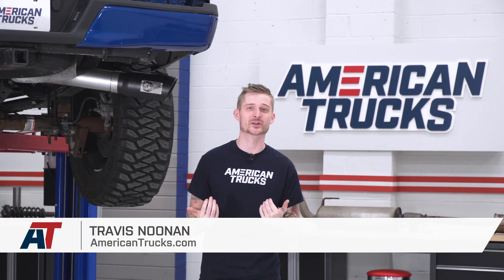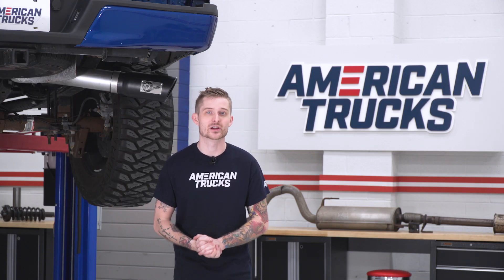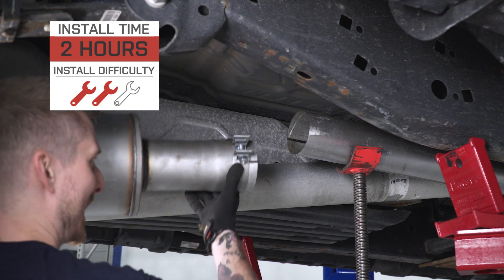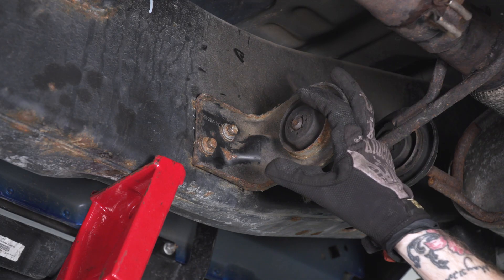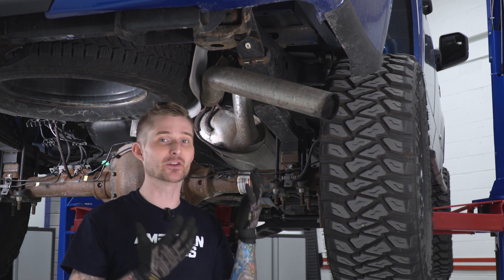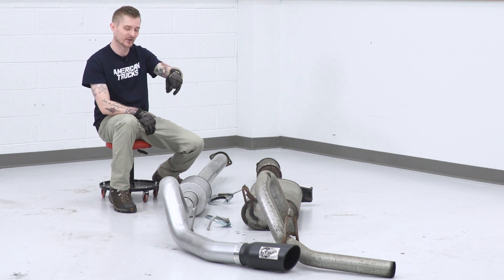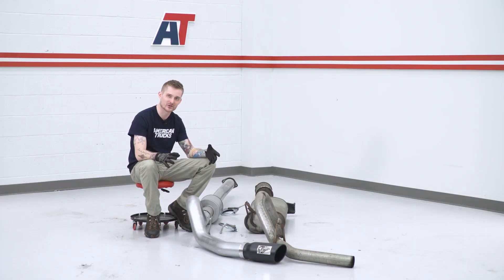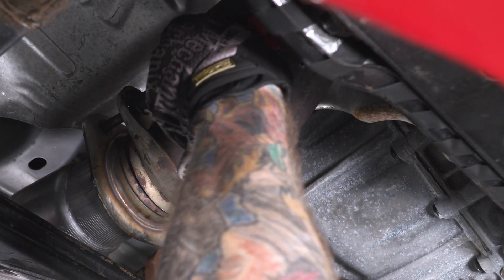2011-2014 F150 3.5L EcoBoost AFE ATLAS 4 in. Single Exhaust System - Side Exit Sound Clip & Review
By installing the AFE ATLAS 4 in. Aluminized Cat-Back Exhaust System w/ Black Tip - Single Side Exit you’re getting multiple advantages, including a major performance boost as well as an intimidating volume increase. The free flow unique design of the muffler guarantees that high pitched tones are eliminated while the low growls are always heard. Enjoy an aggressive powerful sound during any drive.

Item T528661
MPN# 49-03041-B